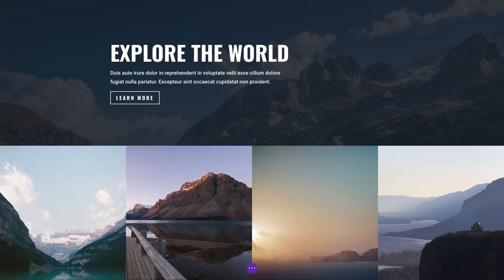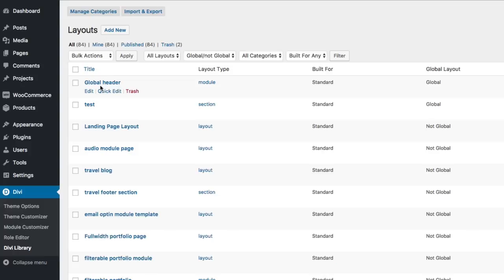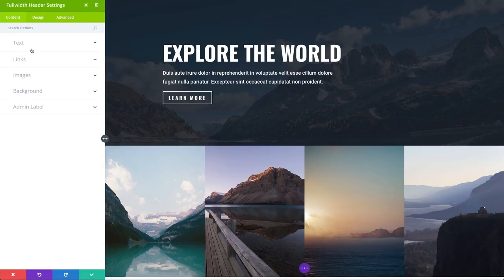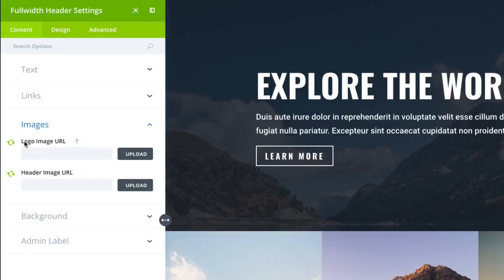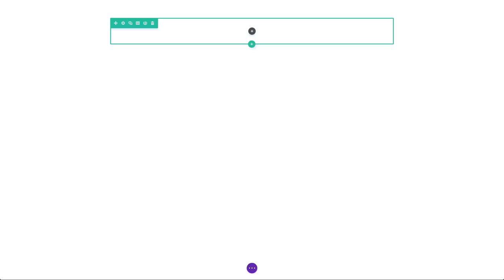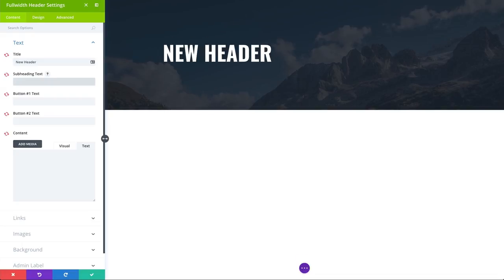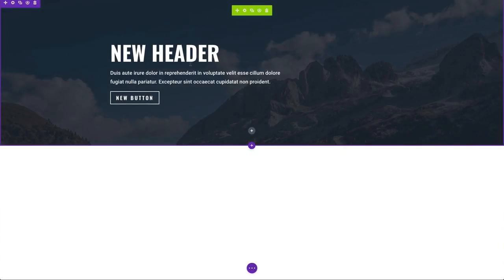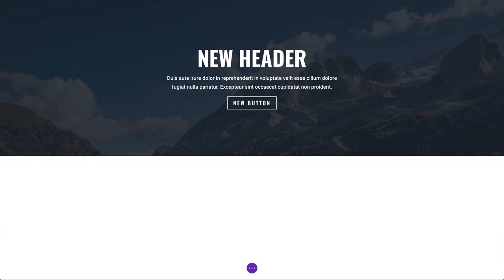Using Selective Sync In Divi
Selective Sync allows you to save individual settings when saving a new global library item. You can choose to selectively sync any or all of the Content, Design, or Advanced tabs. For example, if you save a new module to the library as a global item, you can edit the settings to only sync the Design Settings, then only these settings will be added to the library. This is especially useful if you are delving into the Design or Advanced Tabs, and would like to use your unique styles for multiple modules on your website while at the same time adding unique content in the Content tab for each.